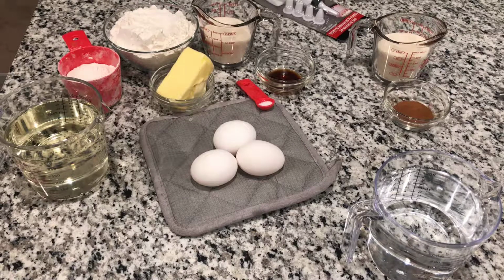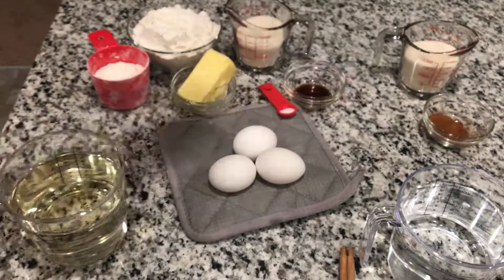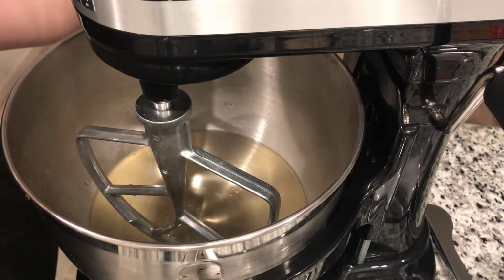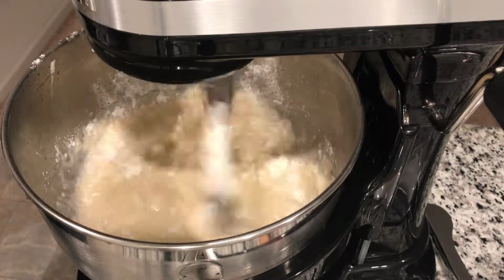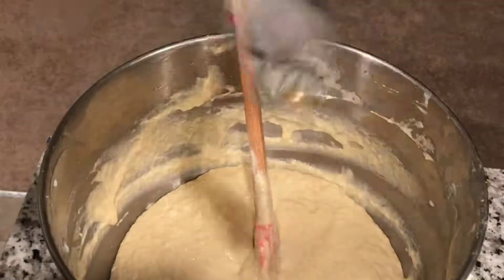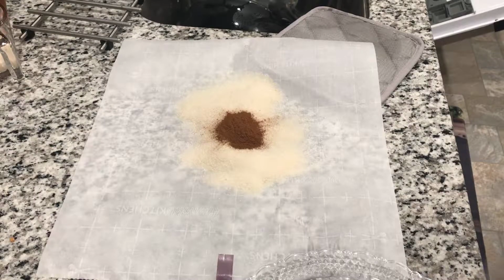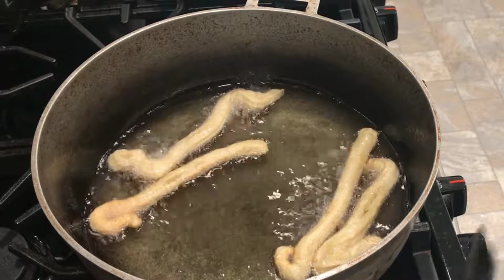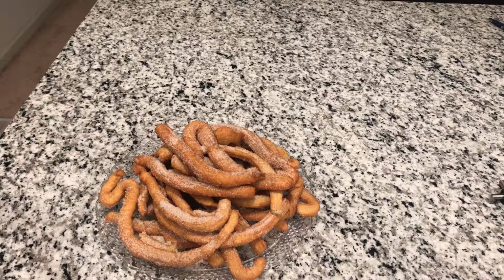How to make churros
A delicious recipe traditional churros